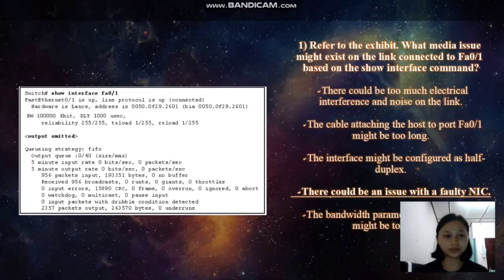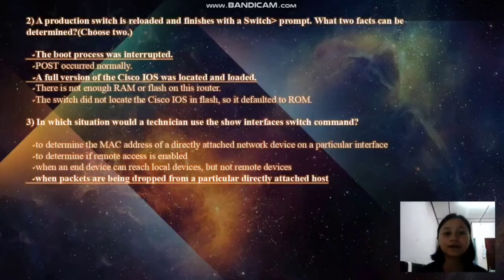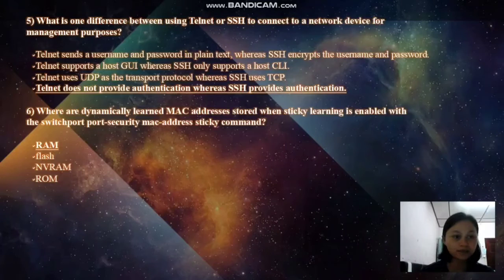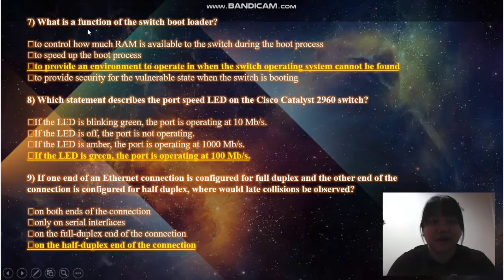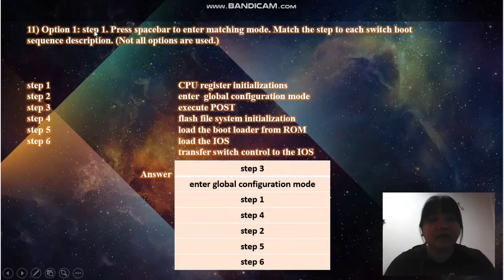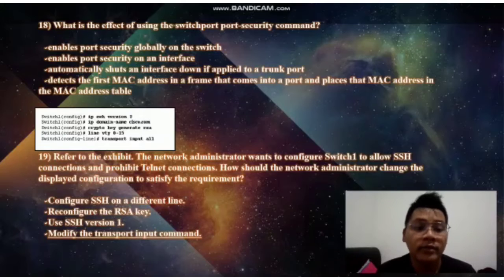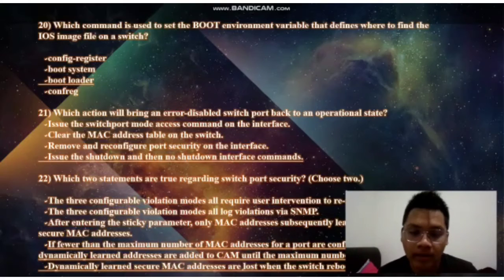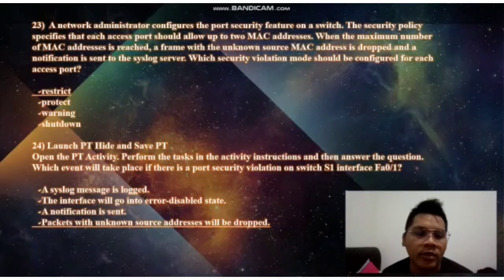Switch Configuration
Politeknik Kuching Sarawak